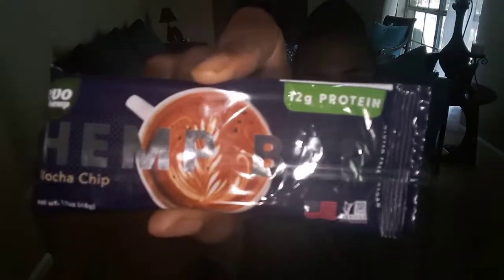Daily Goodie Box Unboxing- August 2019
Daily Goodie Box is 100% free to join. You can check daily to see if you’ve been sent a Goodie Box. to sign up.

Each day the products and samples are different. Bonus Goodie Boxes will be given to those who interact on their Facebook page! Follow Daily Goodie Box to join the fun!

Here are the items I received in my August 2019 box